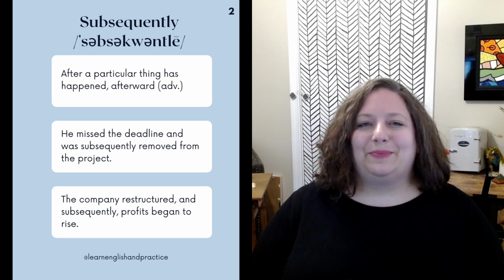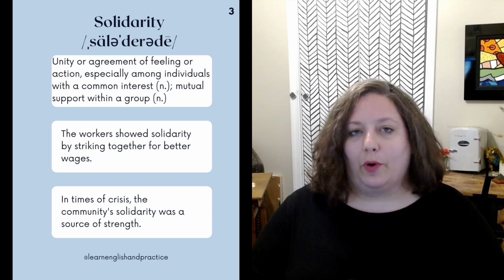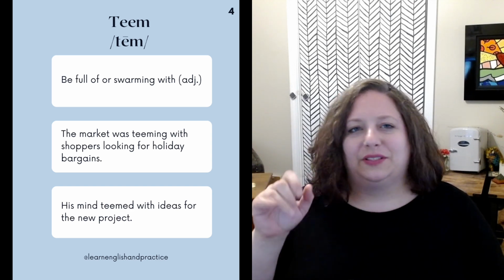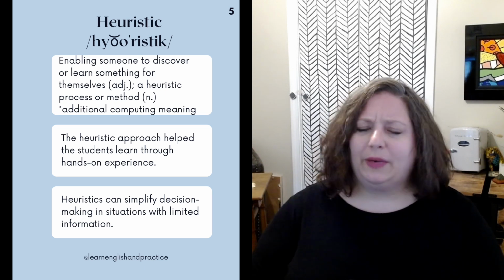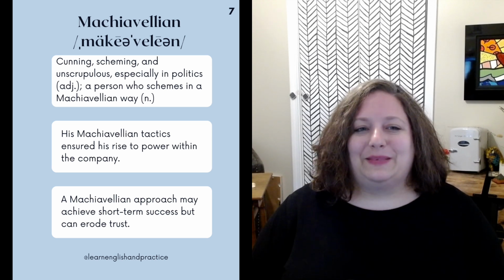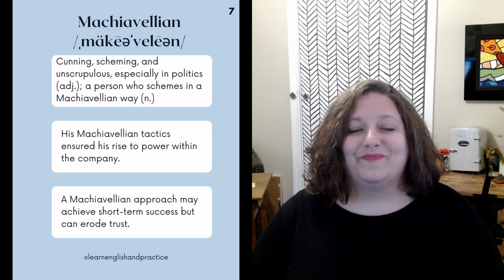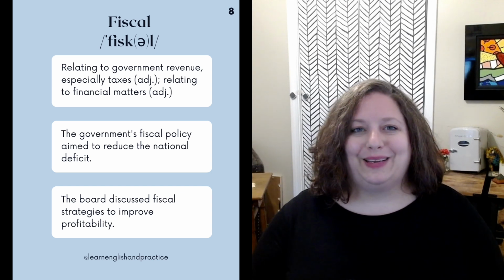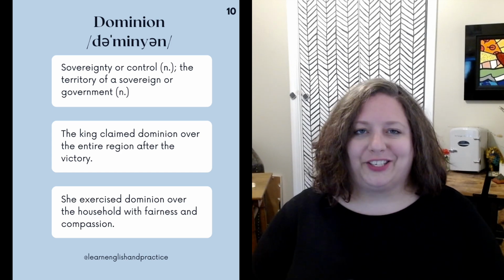124: Advanced Vocabulary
🗣️Words:
Clinical
Subsequently
Solidarity
Teem
Heuristic
Oust
Machiavellian
Fiscal
Apathy
Dominion